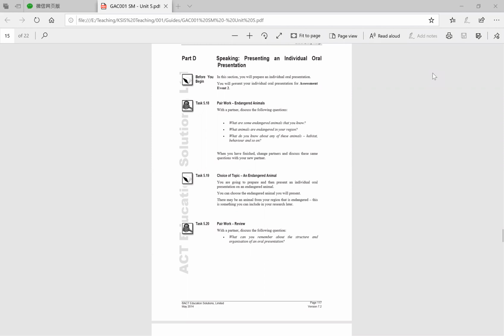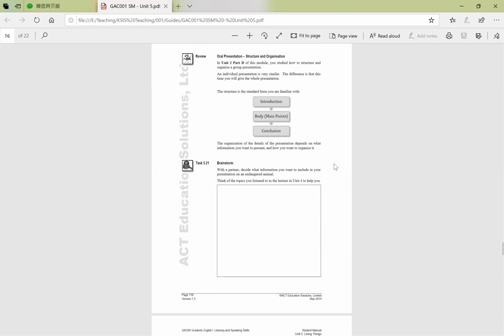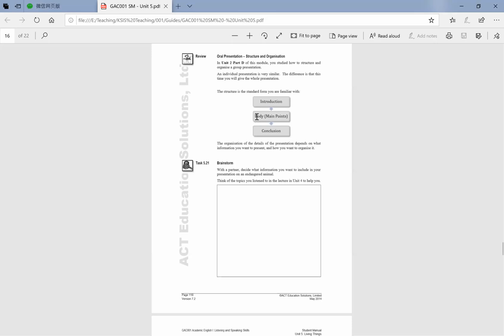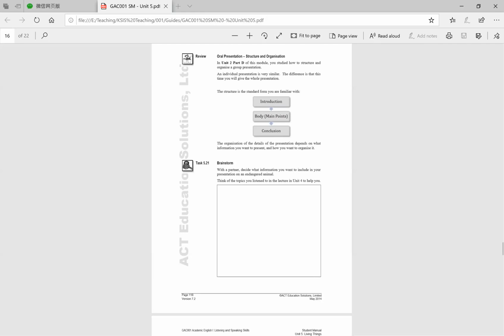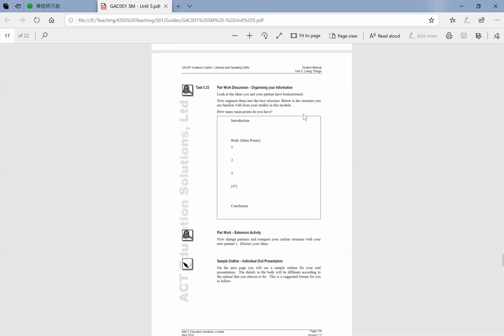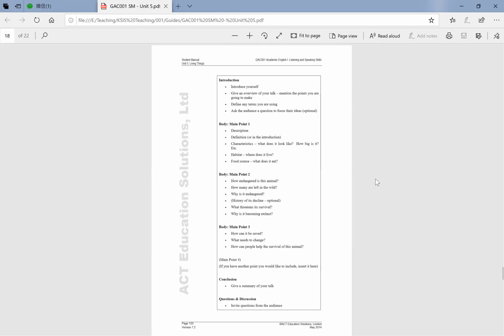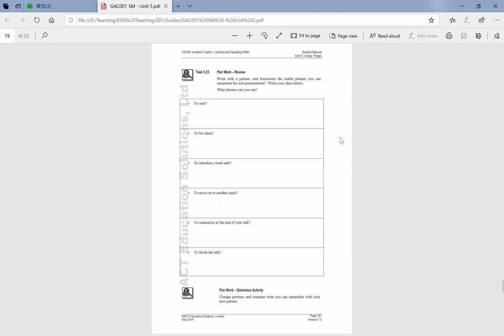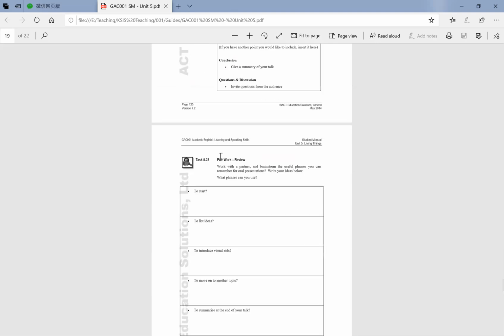Speaking & Listening 6